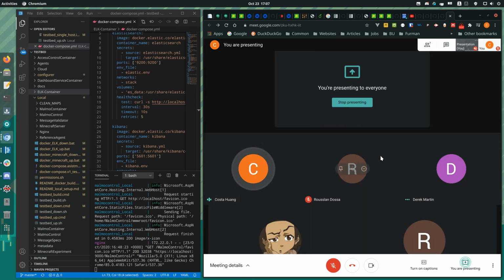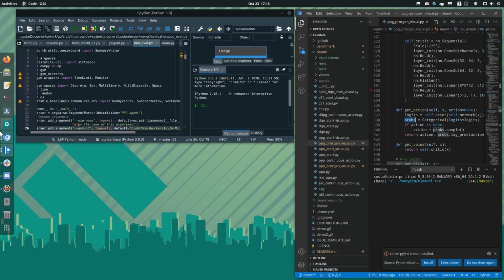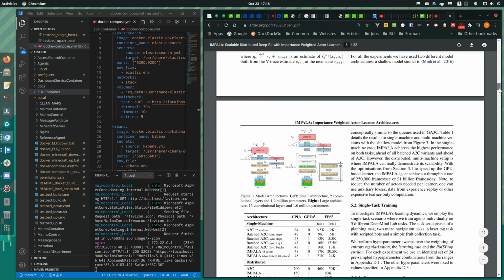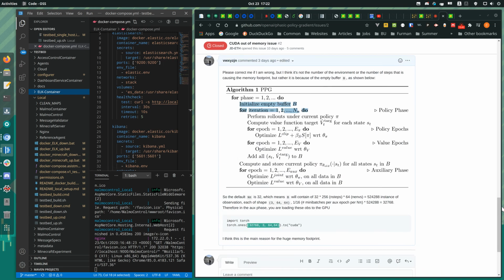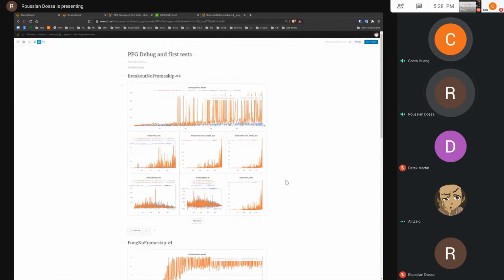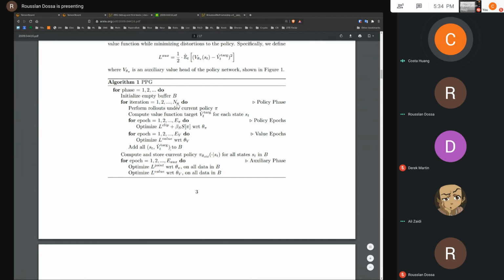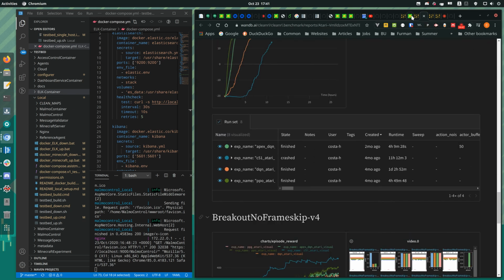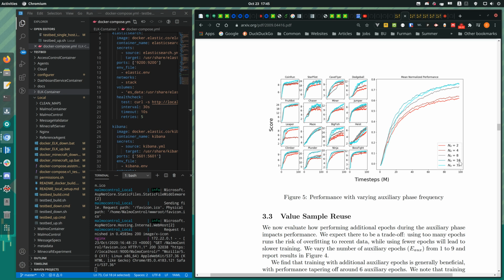10/23/2020 Implementation Week 2 (Phasic Policy Gradient)